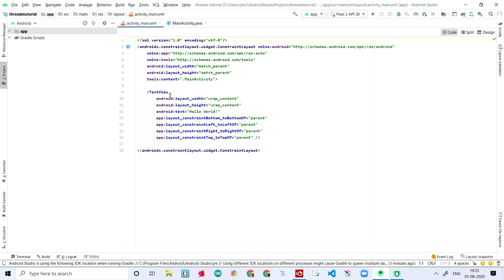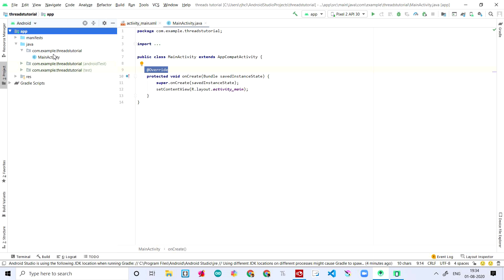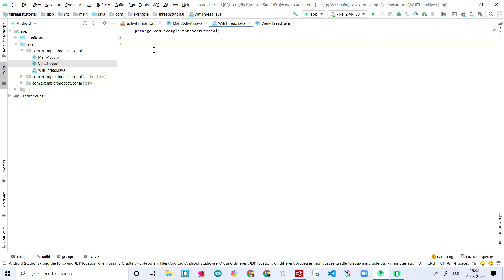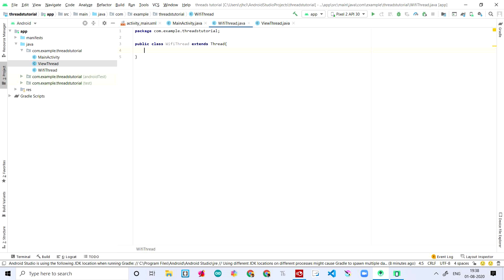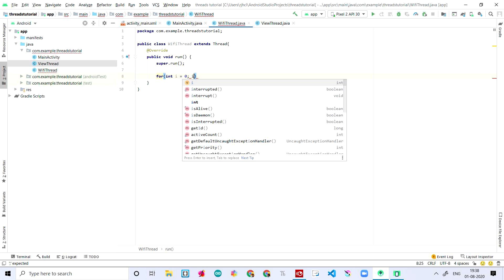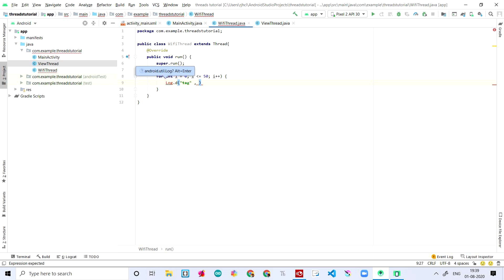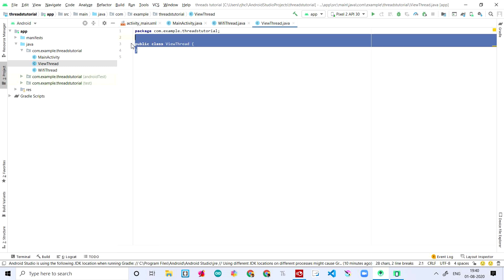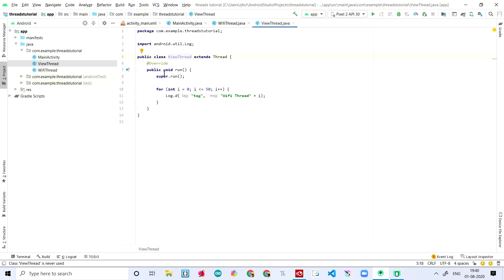What is a Thread in android studio using java part 1/2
in this video we are going to see what is a thread in android studio using java